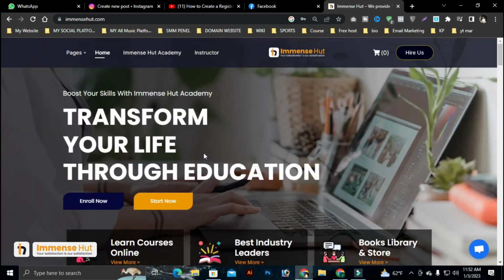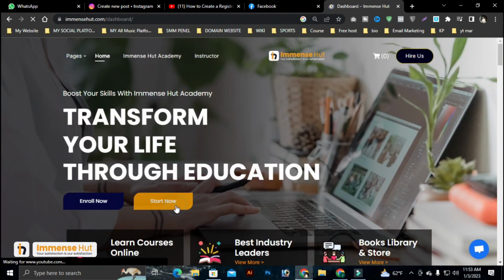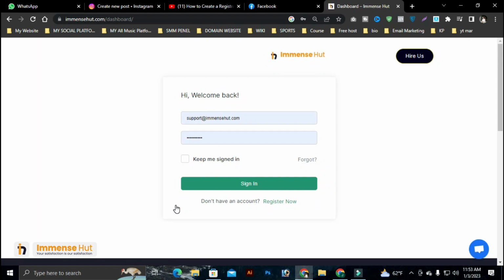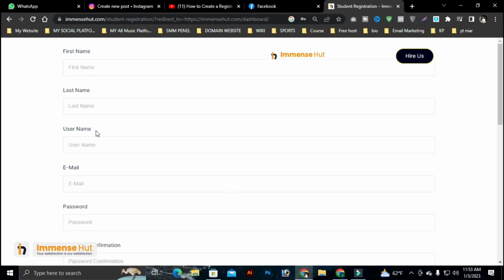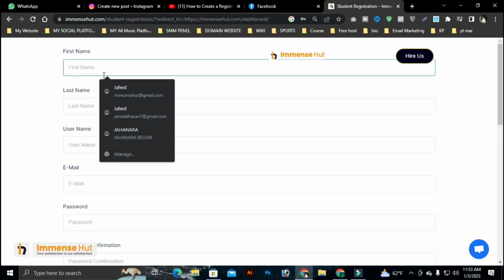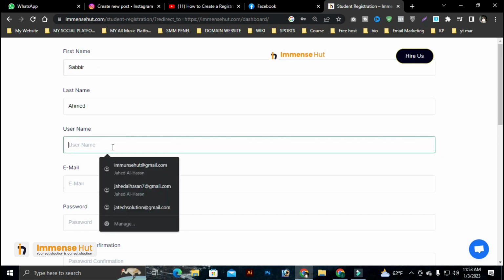Our Complete Review of How to Create an Account on Immense Hut Academy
In this video, I'll show you how to create a new account on the Immense Hut Academy website. This website offers a range of digital marketing services and e-learning courses, so this is a great place to start your digital marketing journey!

If you're new to online marketing, or you're looking for a place to learn more about digital marketing, then this is the website for you! By creating an account on this website, you'll be able to access a range of courses and resources that will help you grow your digital marketing knowledge and expertise!
How To Create A New Account On Immense Hut Academy Website.